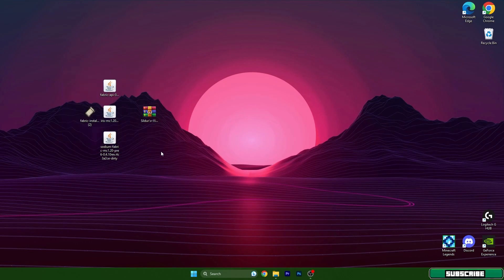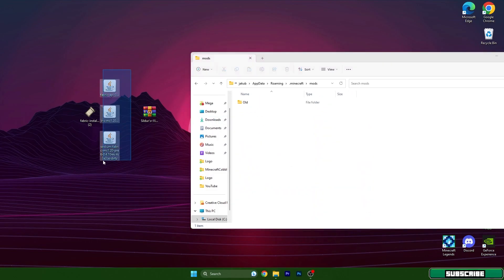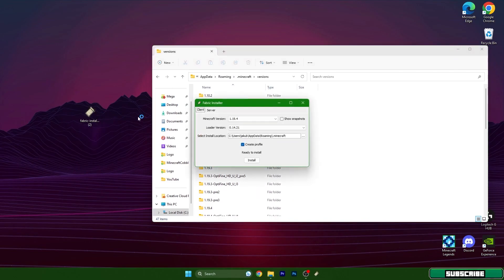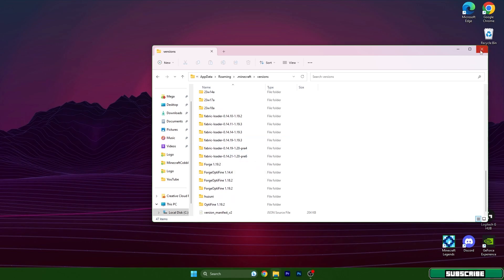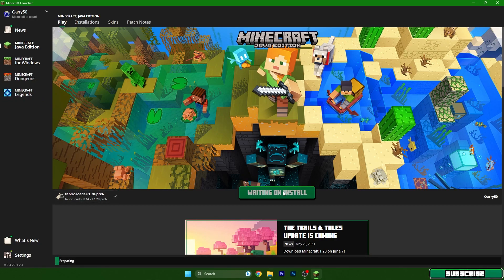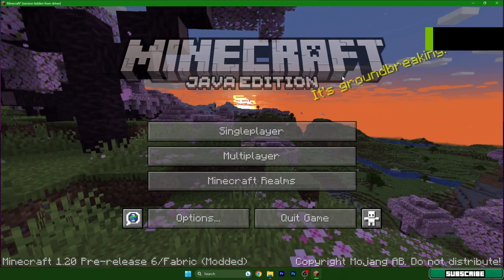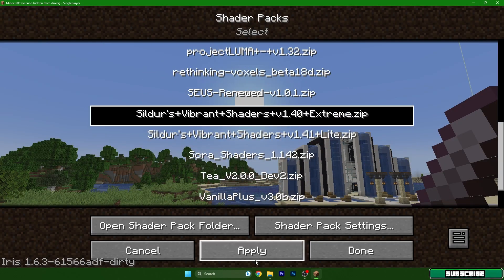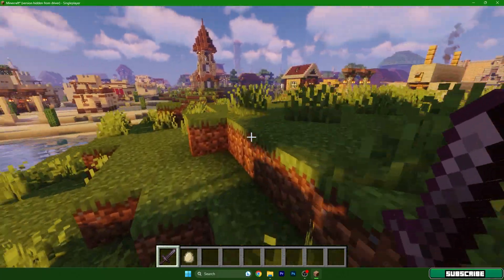How To Install Sildurs Vibrant Shaders in Minecraft TLauncher 1.20.1